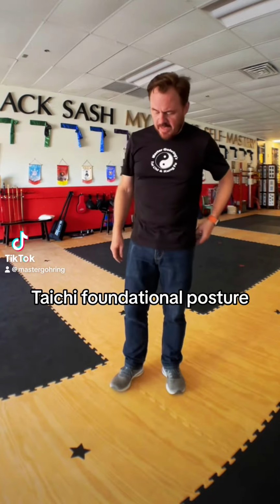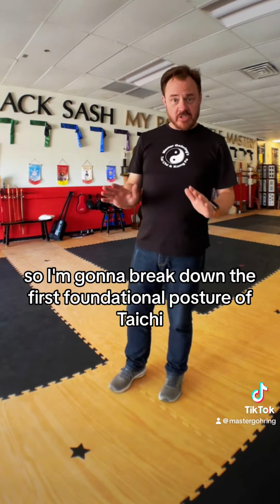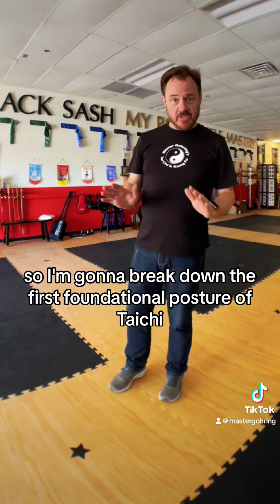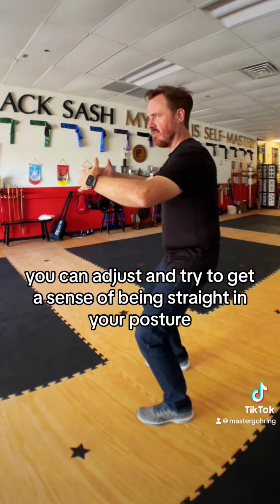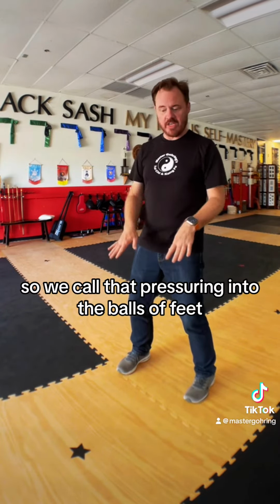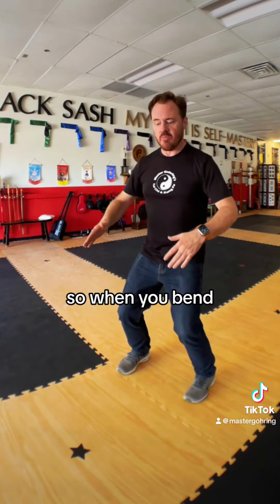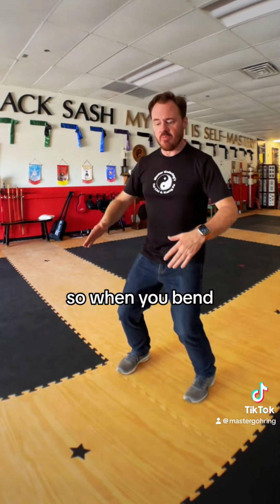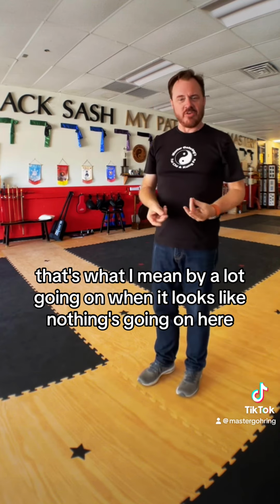🌟🥋 Dive into the world of Tai Chi Master Gohring as covers the posture known as Embracing Horse. 🐎✨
🌟🥋 Dive into the world of Tai Chi with Master Gohring, right next door to Kick Butt Coffee, as he unfolds the secrets of the foundational posture known as Embracing Horse. 🐎✨

In this enlightening video, Master Gohring takes you step-by-step through Embracing Horse, explaining how this essential stance is the cornerstone of Tai Chi practice. 🧘‍♂️ Why is mastering foundational postures so crucial? They’re the building blocks of stability, strength, and serenity in Tai Chi, enhancing not only your physical alignment but also deepening mental focus and calm. 🌱

As we age, maintaining flexibility, balance, and mental clarity becomes more critical. Tai Chi offers a gentle yet powerful way to preserve and enhance these vital aspects of health. With each posture, particularly Embracing Horse, practitioners cultivate a deeper sense of inner peace and physical resilience, making it an ideal practice for all stages of life. 🍃

💪 Watch as Master Gohring demonstrates the subtle intricacies of this posture, showing how a simple stance can profoundly impact your overall health and well-being. Whether you’re a seasoned practitioner or a curious newbie, this video is your gateway to a more grounded and graceful life. 🌼

👀 Experience the transformation that Tai Chi can bring and why it’s cherished by millions worldwide. Don’t forget to drop by Master Gohring’s school next time you’re at Kick Butt Coffee to see it in action!